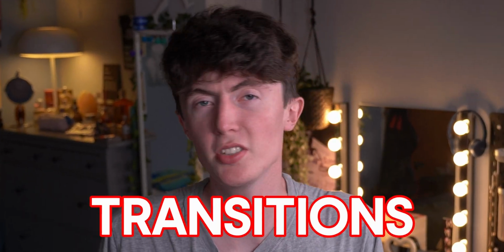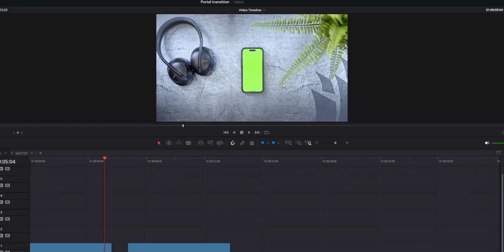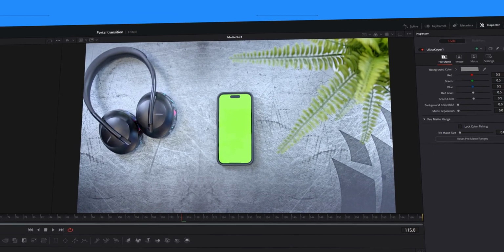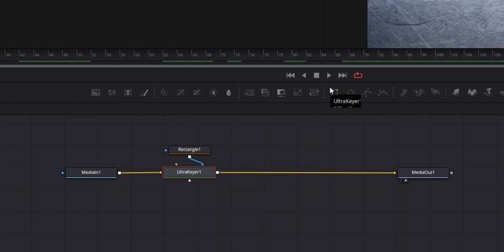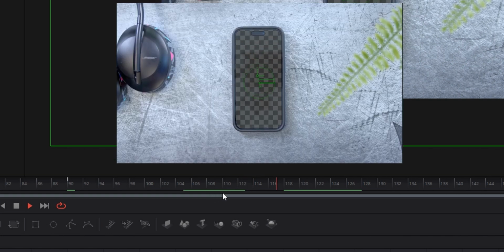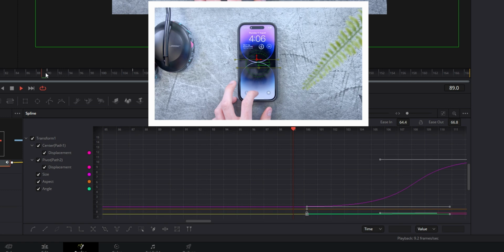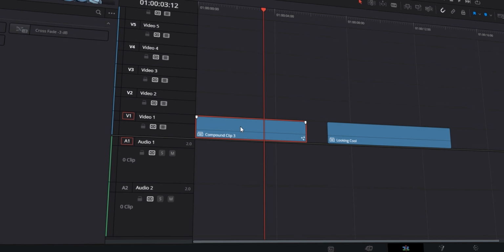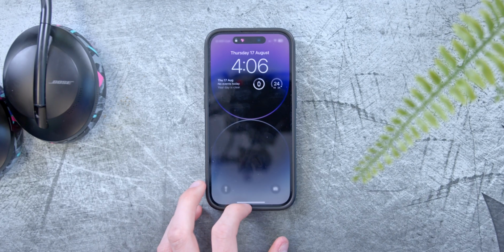Super SMOOTH Portal Zoom Effect Transition Davinci Resolve 19 Tutorial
In this Video I show you how to create this sick Portal Zoom effect using no plugins! I hope you guys enjoy! :)

Follow Along With the Link to my footage below!

0:00 Intro
0:45 Footage!
1:15 Ultra Key
2:30 Transform Animation
5:01 Render in Place
6:00 Outro